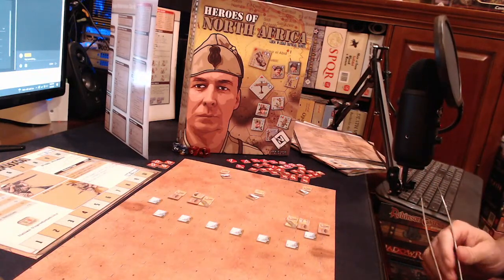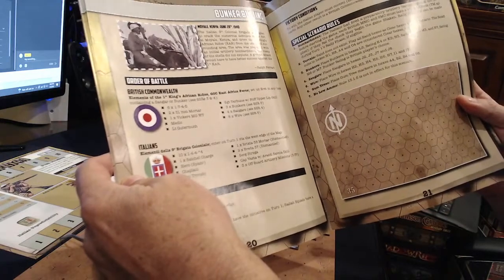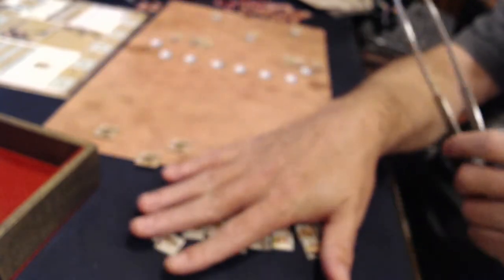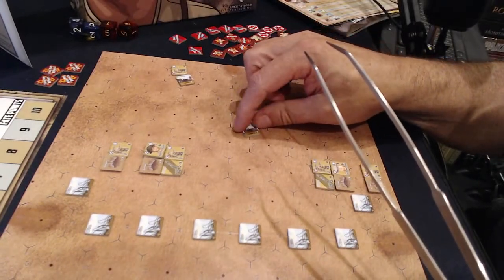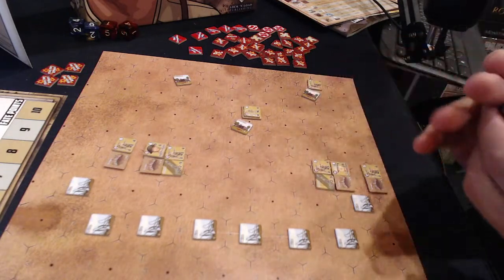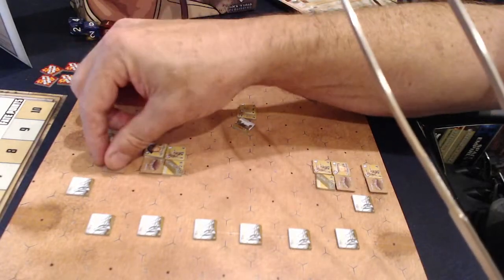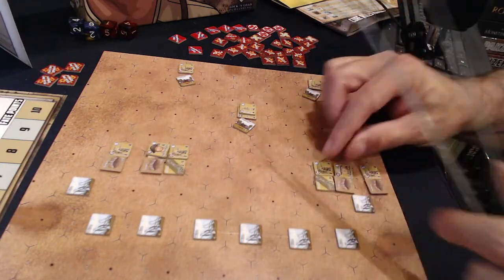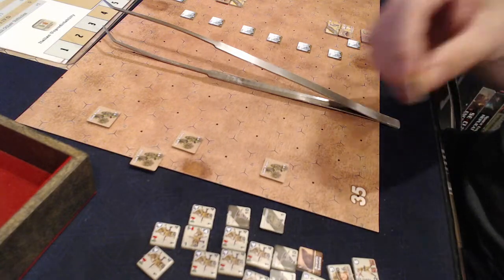LNL Tactical HEROES OF NORTH AFRICA Scenario 1 Bunker Busting Setup and Overview of Battle